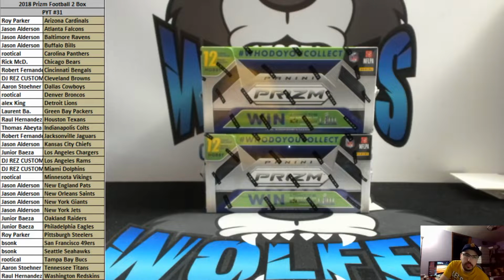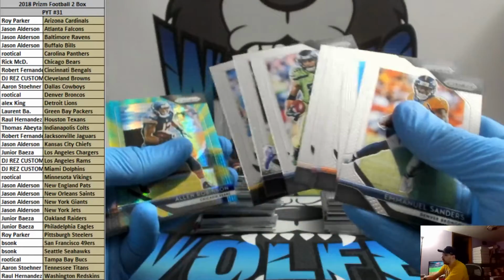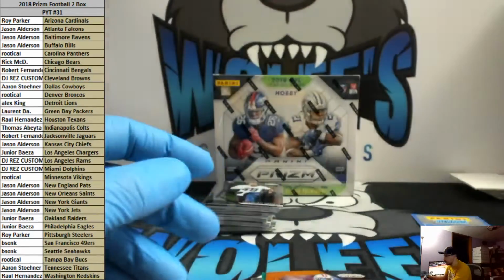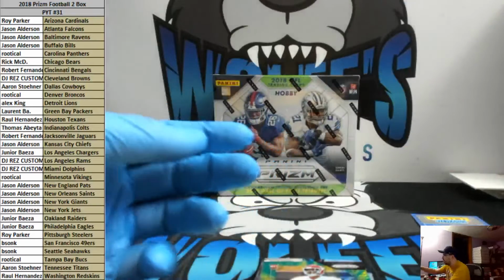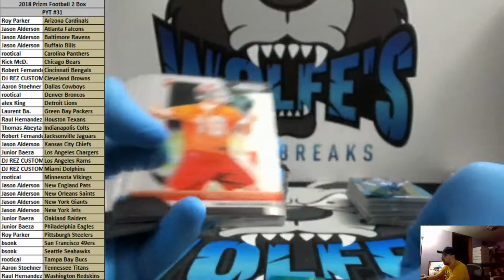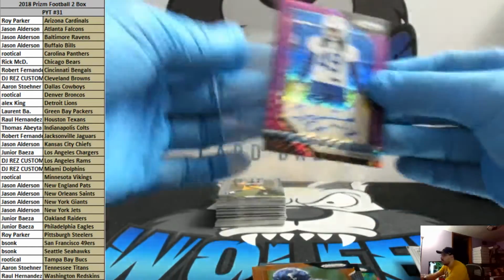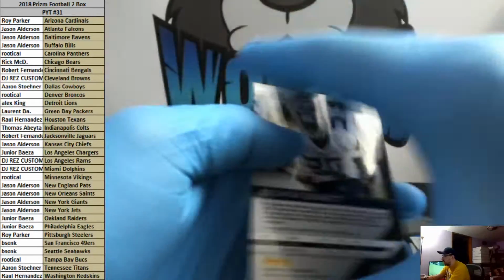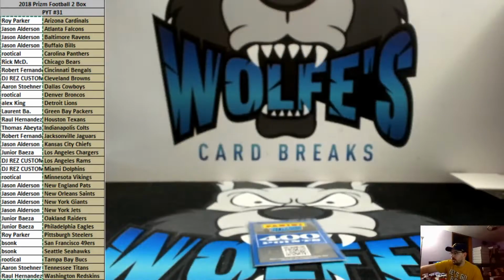2018 Prizm Football 2 Box PYT Break #31